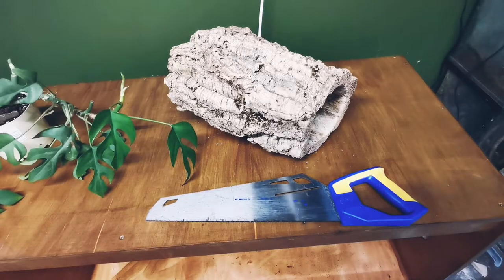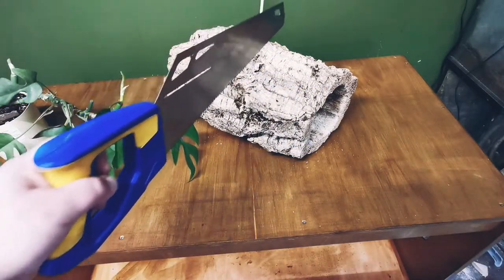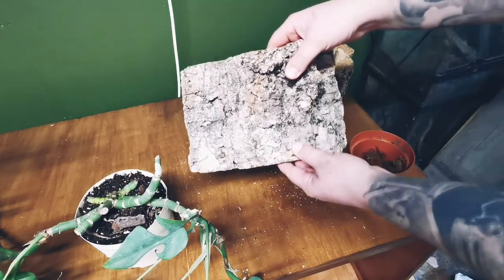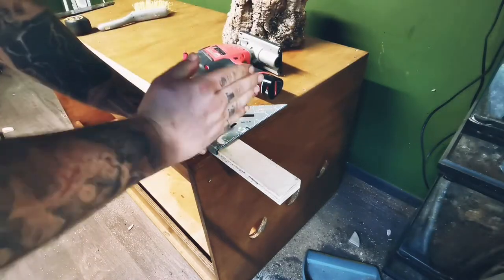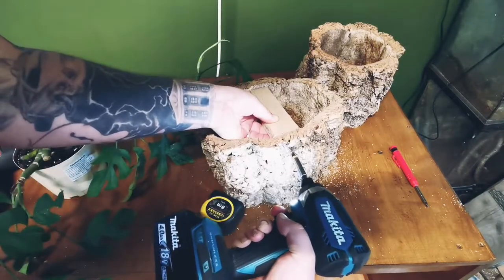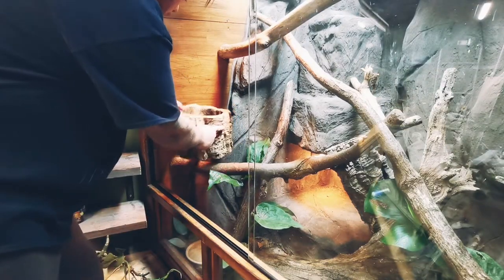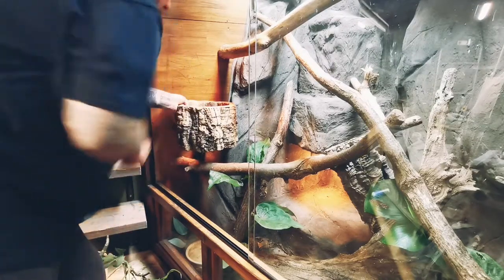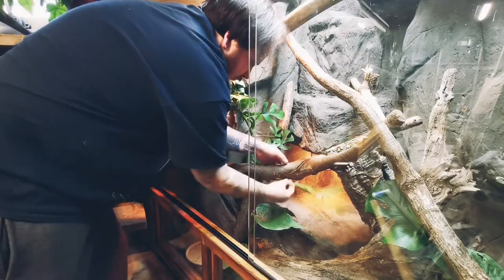How To Make A Reptile Vivarium Planter!